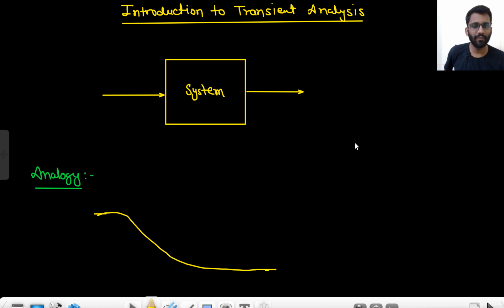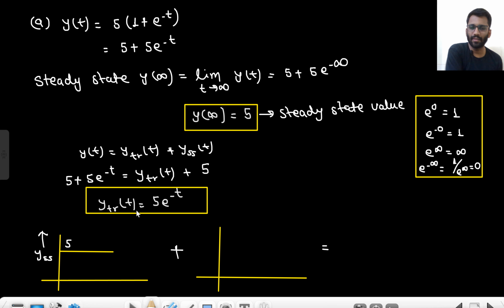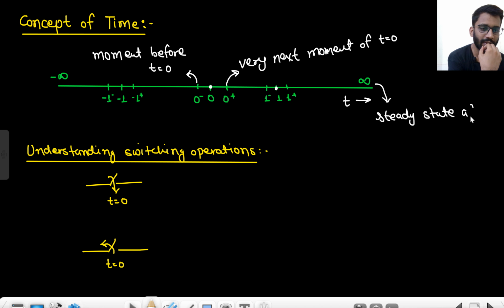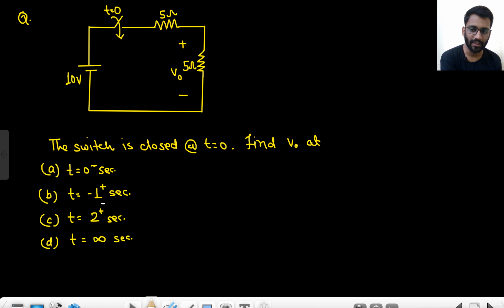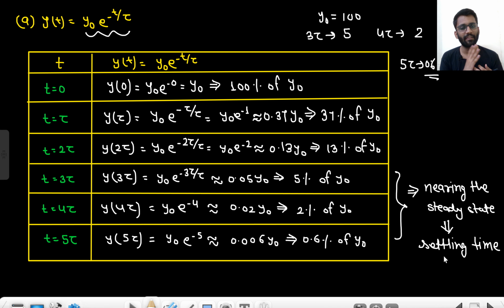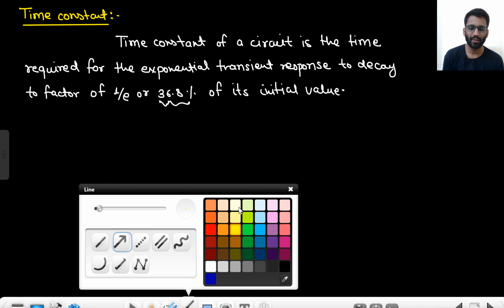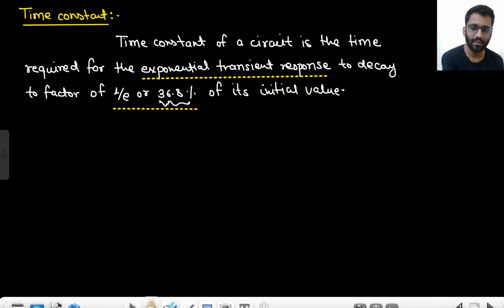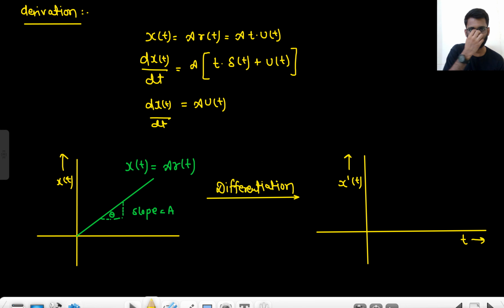Introduction to Transient Analysis || Network Analysis || GATE 2025-26 || PrepFusion